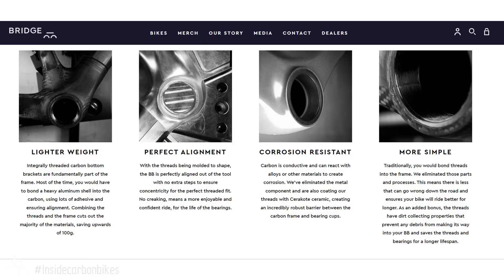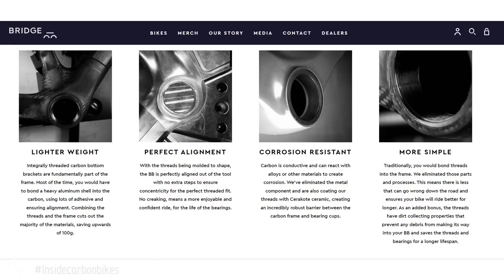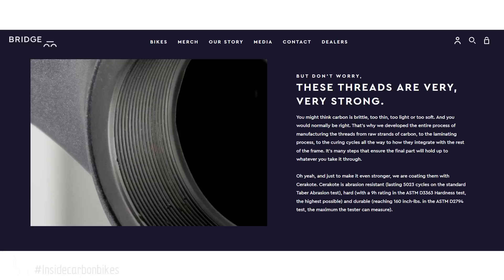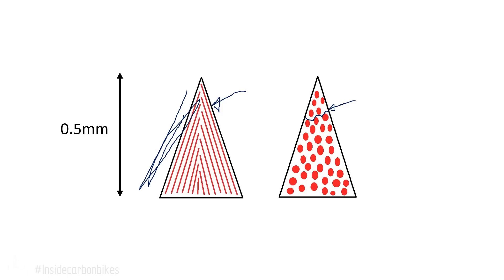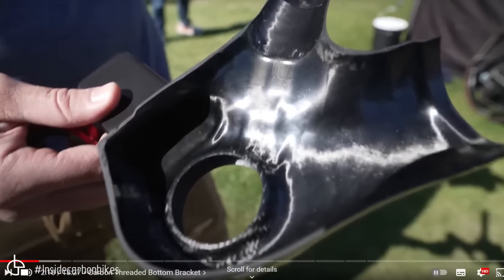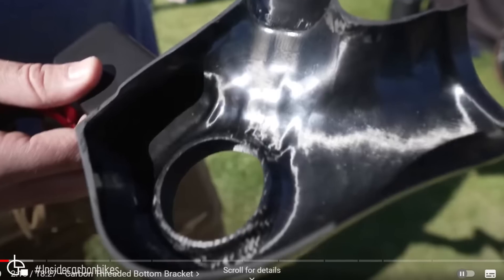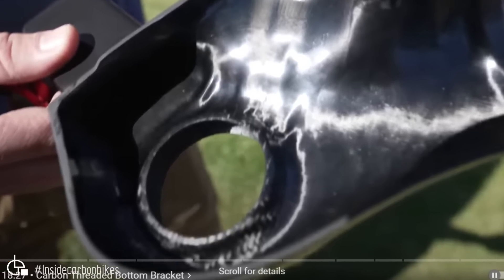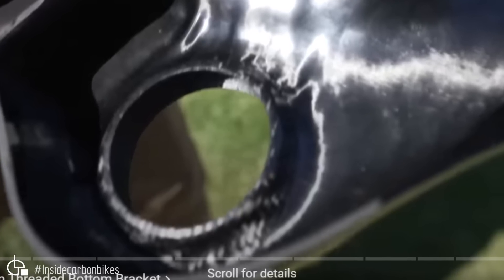Threaded Carbon Bottom Bracket???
In this video we discuss the latest innovation in bottom bracket technolgy being threaded molded carbon bottom bracket shells. Does it make sense or not?